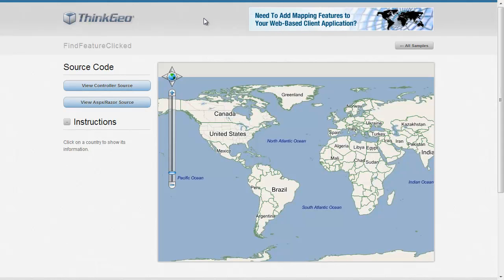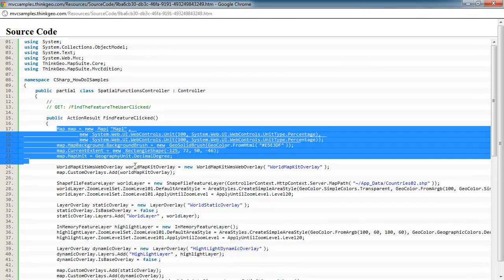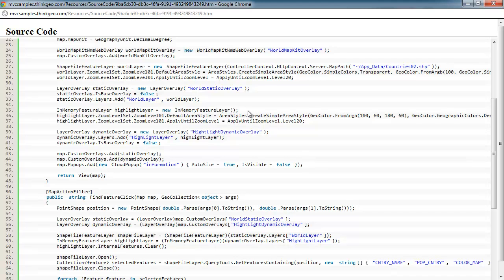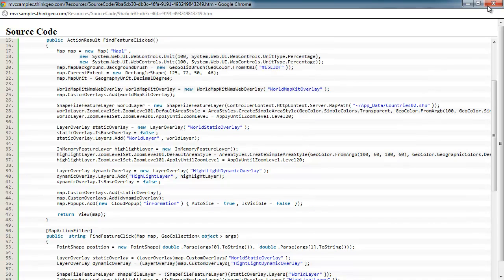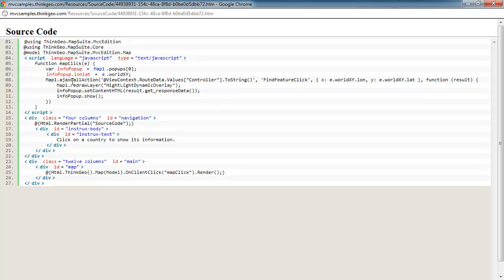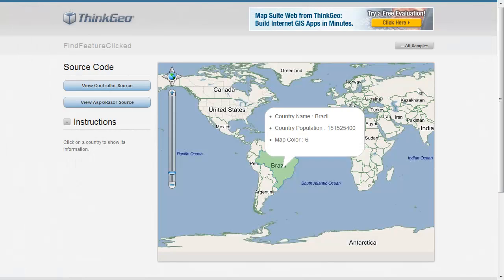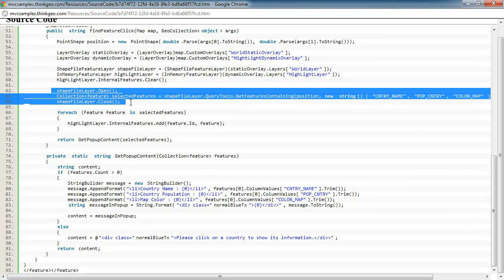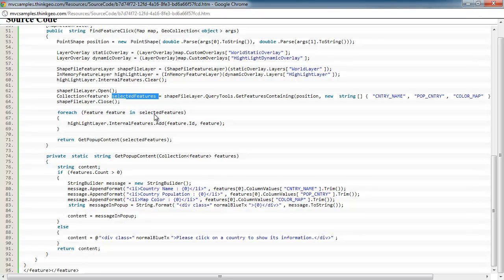Find the Feature the User Clicked: Map Suite MVC Edition Sample App Walkthrough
This Map Suite MVC Edition sample application demonstrates how to find the feature at the point where the user clicked.